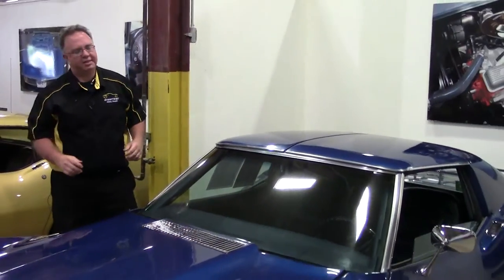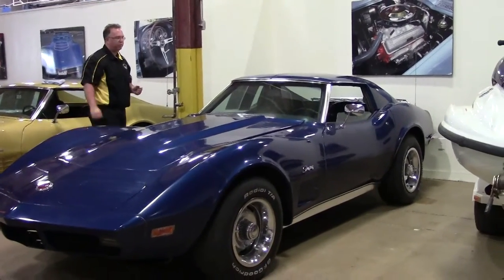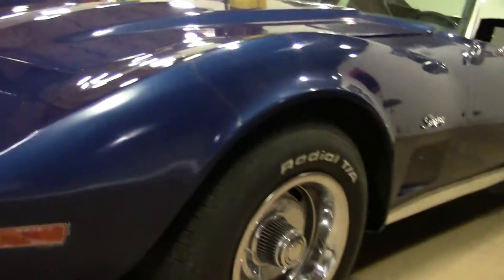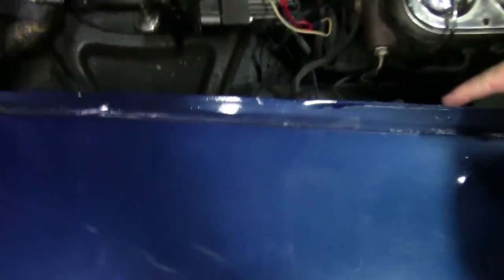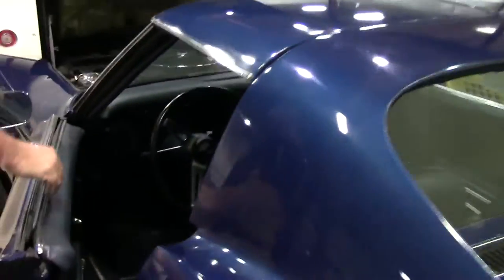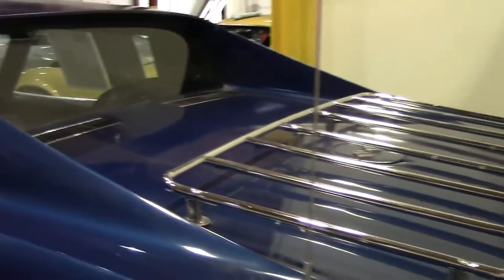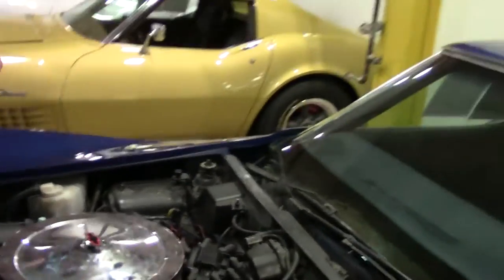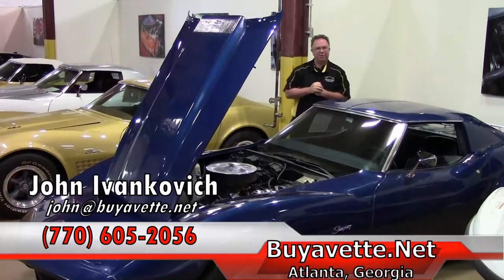1973 Corvette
1973 Corvette For Sale

Code correct Dark Blue exterior, code correct Medium Blue interior. Numbers matching 190hp 350ci engine, automatic transmission, posi rear-end. Features include air conditioning, power steering, power brakes, AM/FM/Cassette stereo, alarm, luggage rack. Originally assembled on December 11, 1972, this 1973 Corvette comes with desirable and COLD air conditioning, as well as power steering and power brakes, and is in avg condition with some nice recent work done to it. Although this car's paint is new, it's an amateur job, and is below avg, as are the chrome bumpers and stainless trim. Cowl vents are polished instead of body color. Weatherstripping appears to be recent, and is vg. Taillights appear to be original, and are in good condition. Luggage rack is avg, as are the exterior door handles. Rally wheels are present, and are avg, and BF Goodrich Radial T/A raised white letter tires show an average of 6/32nds tread depth remaining in the front, and an average of 5/32nds remaining in the rear. The interior of this 1973 Corvette shows vg dash pad and rear storage bins. Seats, GM seatbelts, and center console are in good condition, as are the door panels and steering wheel. Carpet is avg. A Kenwood Custom Auto Sound AM/FM/Cassette stereo has taken the place of the original radio. The numbers matching engine in this 1973 Corvette shows original casting date November 30, 1972, and final assembly date December 1, 1972. Additions to this engine include a bowtie air cleaner wingnut, chrome air cleaner, polished Edelbrock carburetor, Weiand aluminum intake manifold, HEI ignition, L82 style valve covers, longtube headers, polished brake master cylinder cap, and a polished breather. This engine was rebuilt in 2015 (receipt included), and all receipts dating back to 2012 are included as well. Frame is solid and rust-free, and the a/c blows cold. Please note that this is a "Value Vette", and is below the quality that we typically carry. Give us a call to take home this classic '73 today!